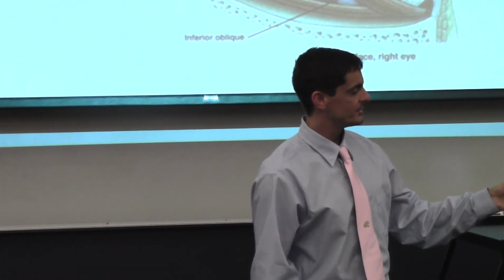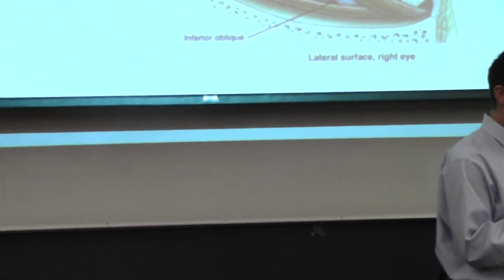Life U: Basic Functional Neurology Club *Extraocular Muscles*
If you would like to learn more about Functional Neurology, please visit our club page where we have close to 200 hours of video lectures, as well as, multiple PowerPoints and more!